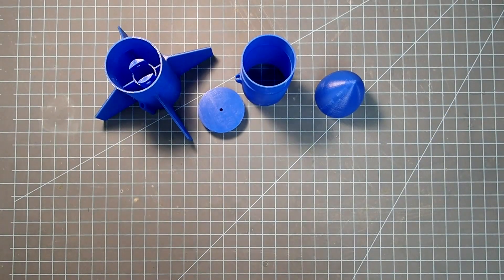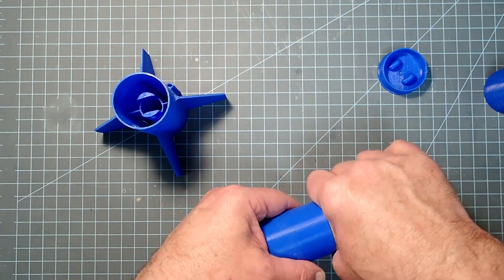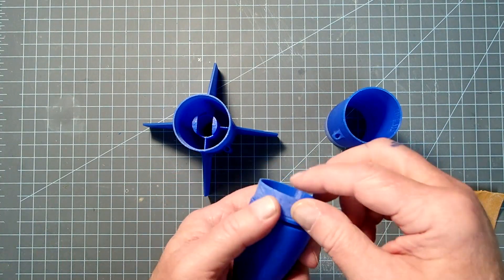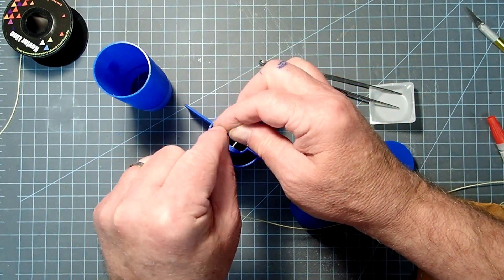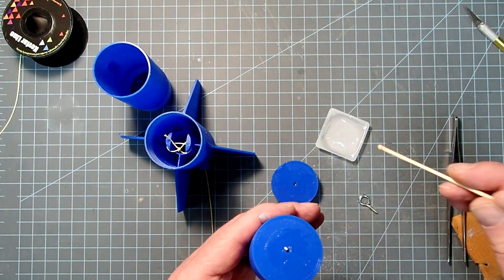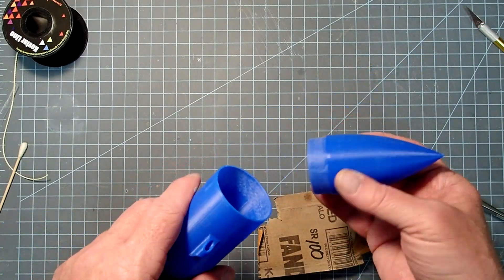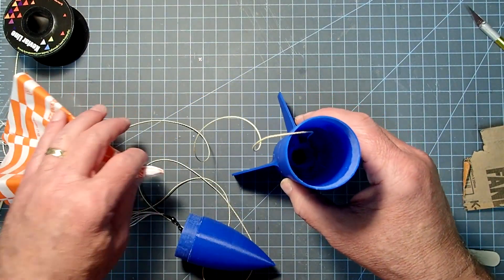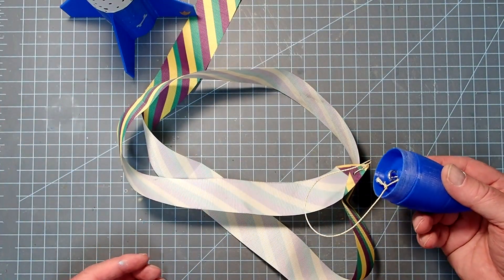3-D printed "Modular Model Rocket" assembly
This video shows step-by-step construction (and launch) of Andrew Diehl's 3-D printed "Modular Model Rocket." Additional information and the print files are available